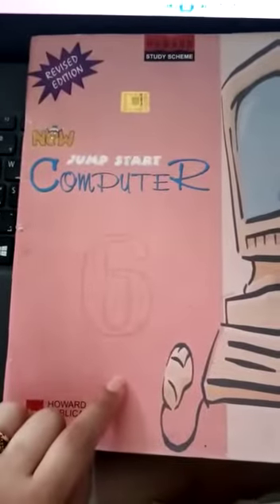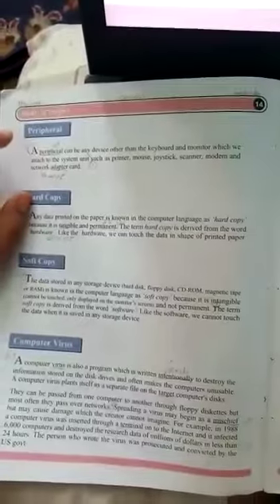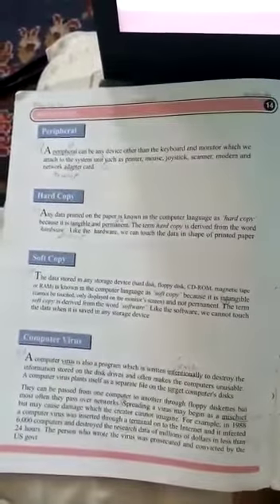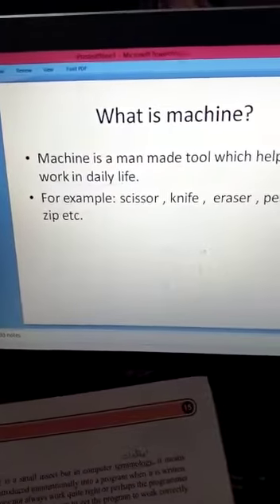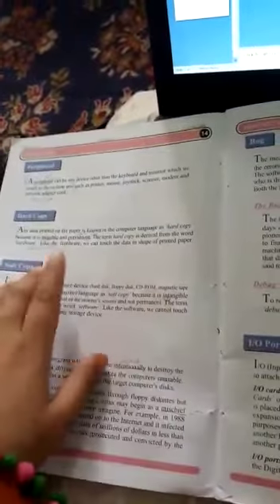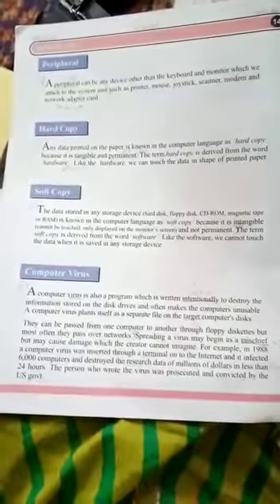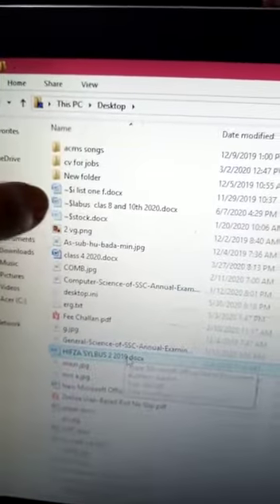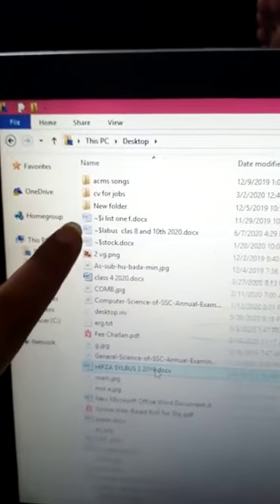Class 6 Computer Lecture 1